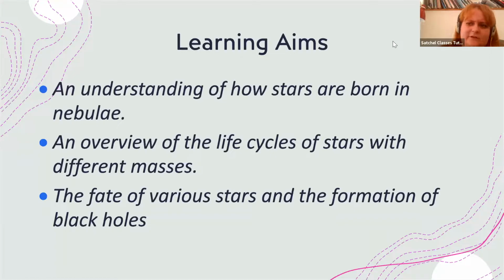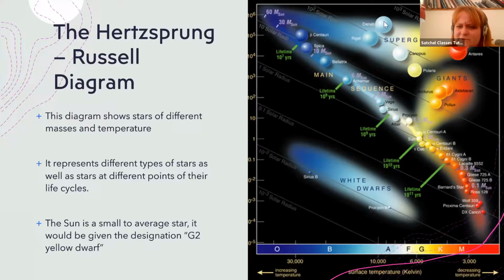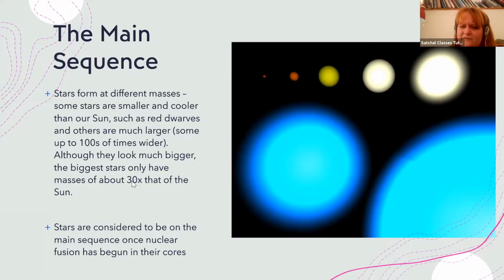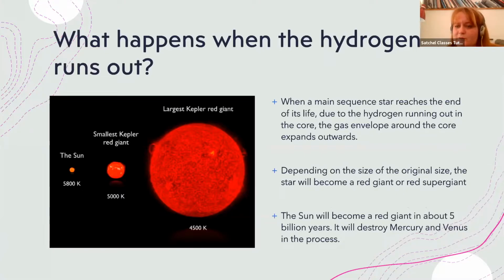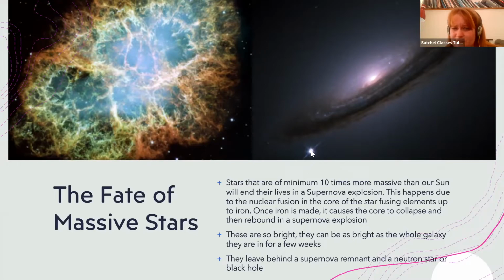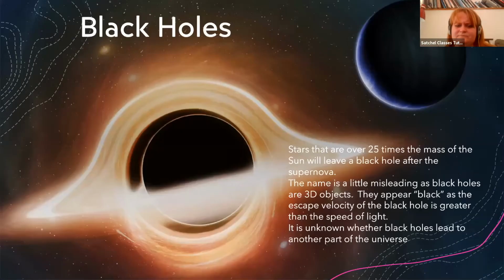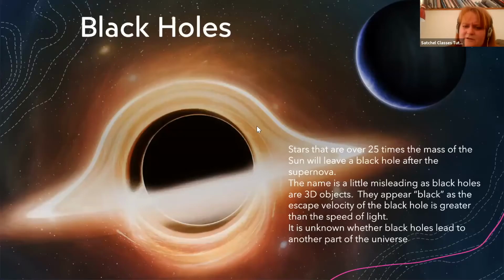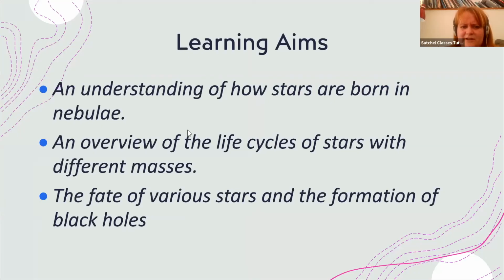Star Life Cycles | Science | Satchel Classes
About this class:
Like what you see? Access all of our free classes here:

Just like humans, stars have life cycles. In this class, students will gain a better understanding of how stars form to their lives on the main sequence to their eventual deaths. Students will also see why one star will fizzle out over billions of years, whilst another will explode in a supernova, forming a black hole. This class is aimed at physics students in Years 10 - 11 but would be great for any student curious about stars!dents in Years 8 - 11 and is great for students who need a refresher.